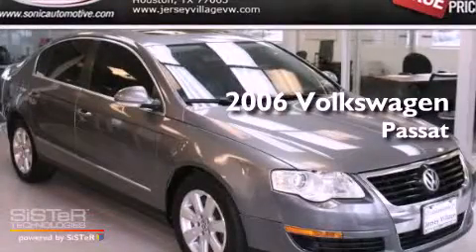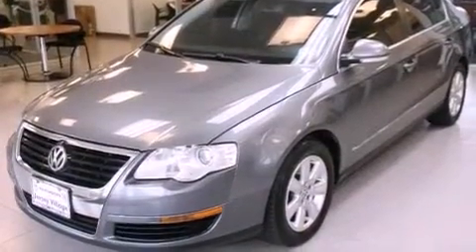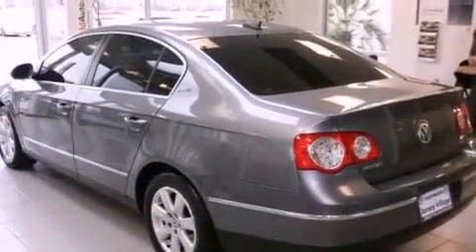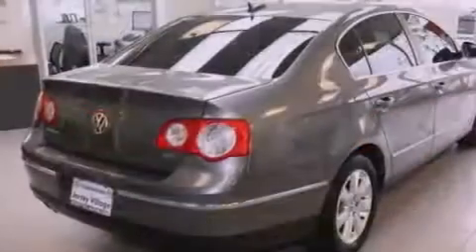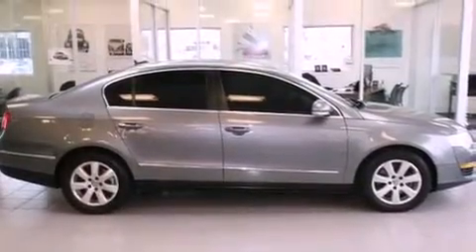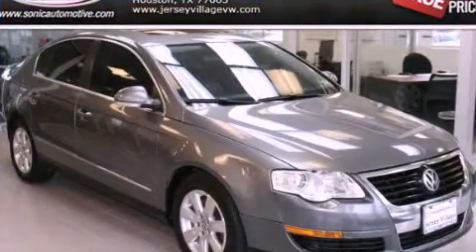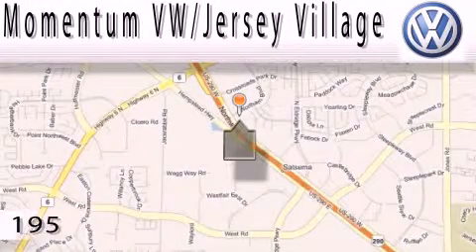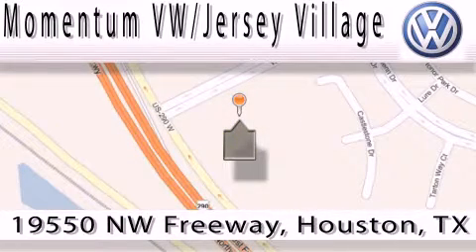2006 Volkswagen Passat Houston TX 77065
Year : 2006
 Make : Volkswagen
 Model : Passat
 Engine : 2.0L I-4 cyl
 Trans . : Automatic
 Exterior : Silver
 Miles : 103,563
 Interior : Black

 Preowned 2006 Volkswagen Passat Houston TX